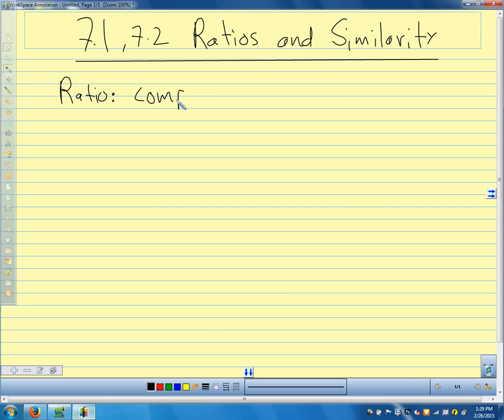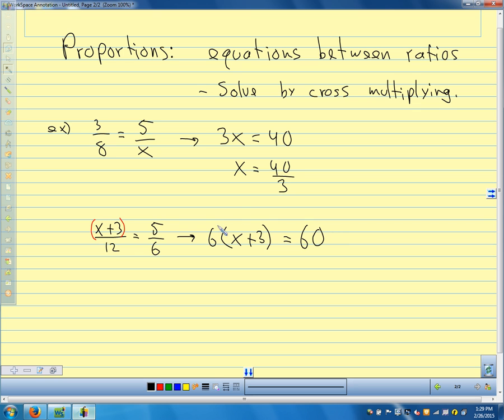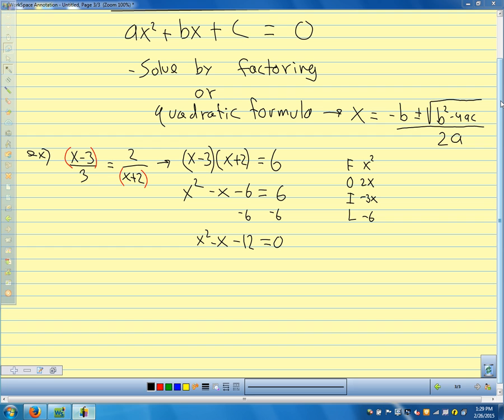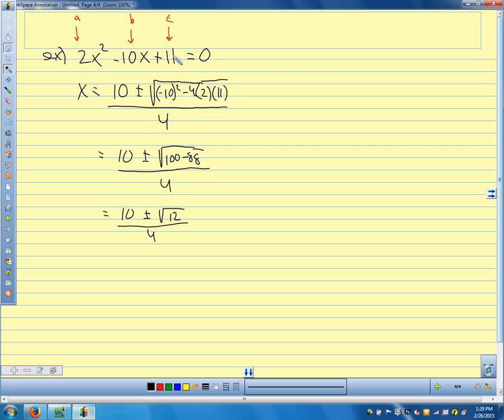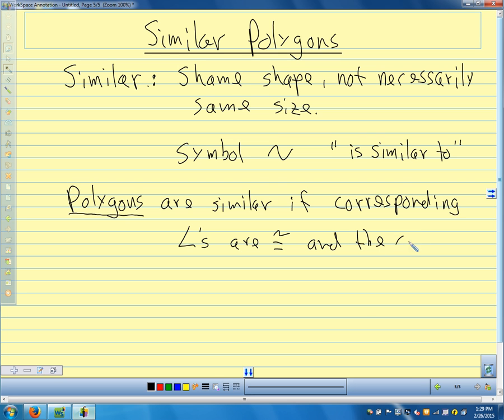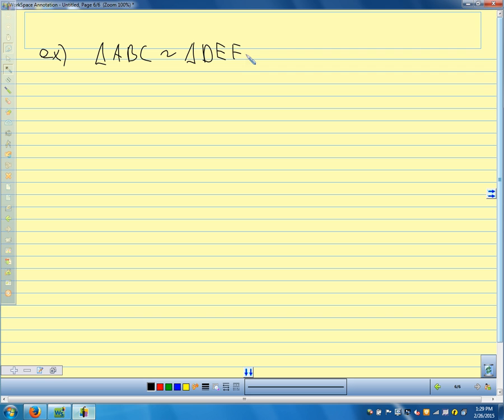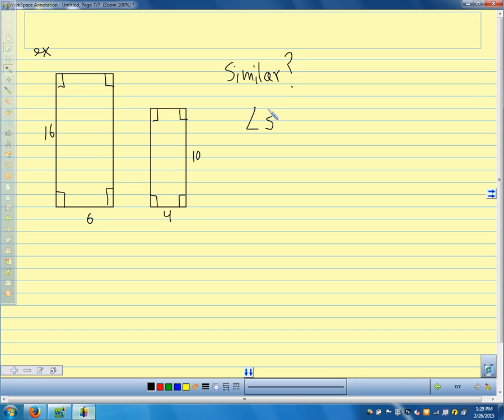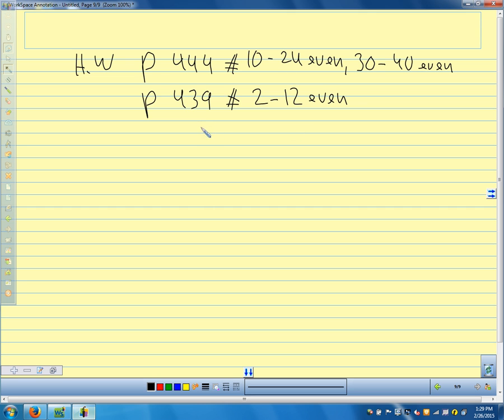Geometry 2015 7.1-7.2 Ratios, Proportions, Similar Polygons